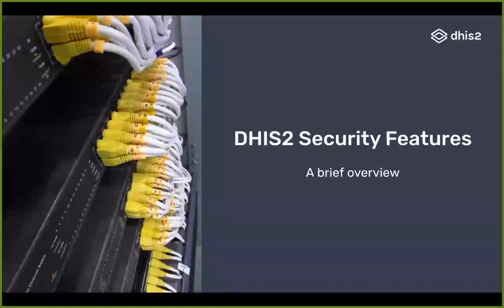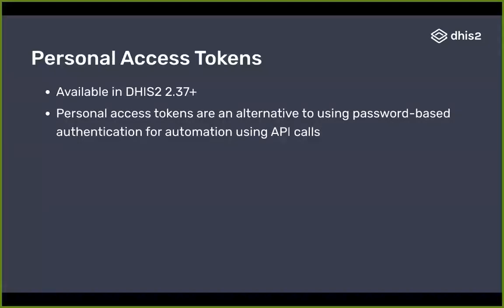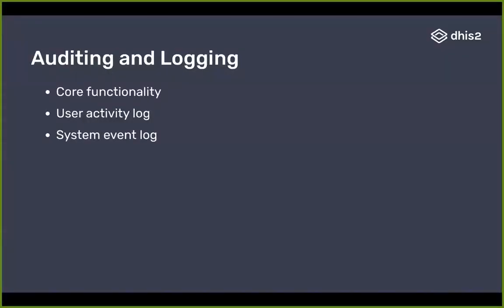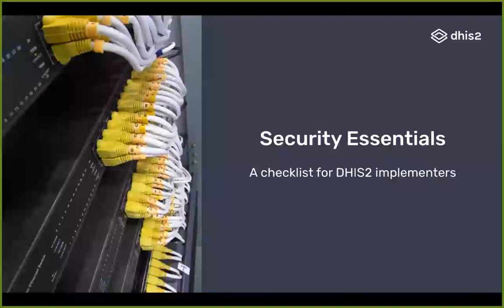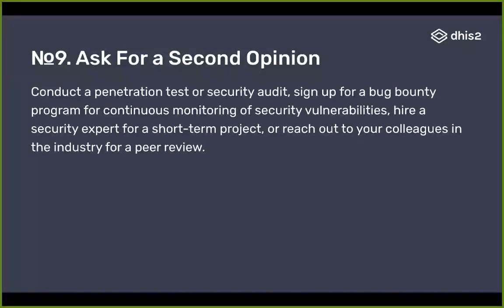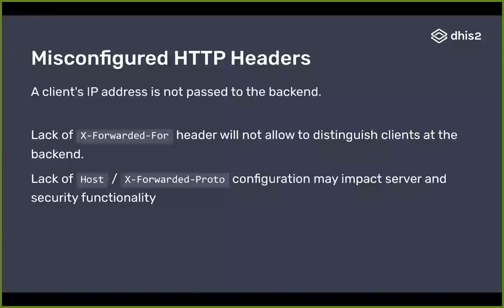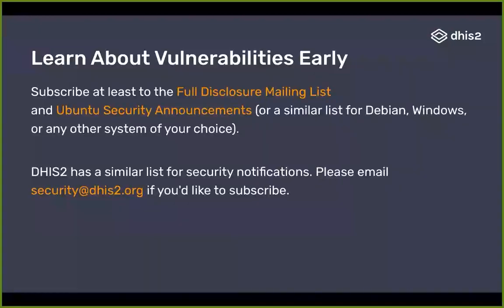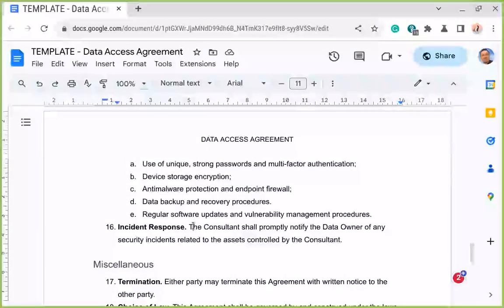Day 2 - Security (Parallel Session) - DHIS2 Asia-Pacific Regional Conference Nov. 2023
This is a recording of a presentation from the 2023 DHIS2 Asia-Pacific Regional Conference, which was hosted in Sri Lanka by the HISP Asia Hub in November 2023.